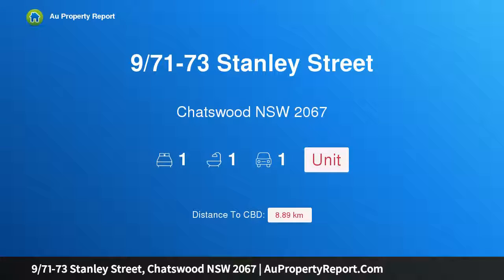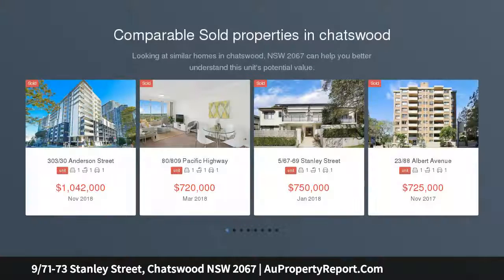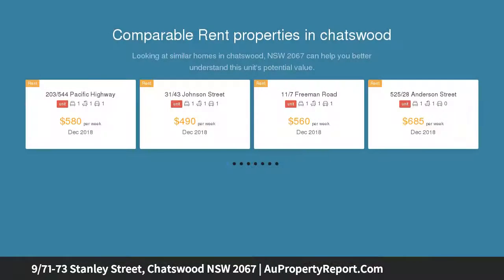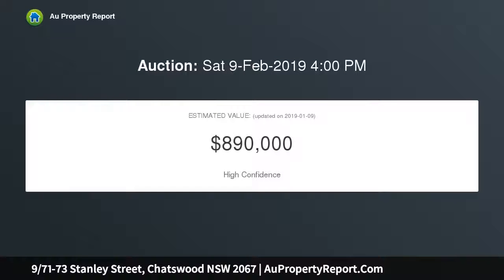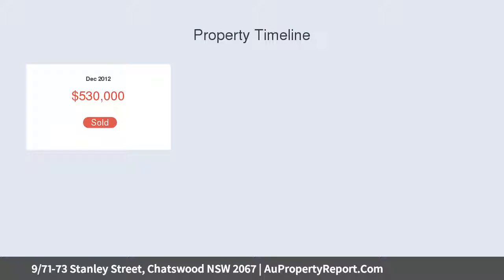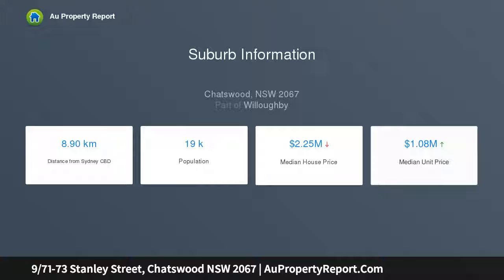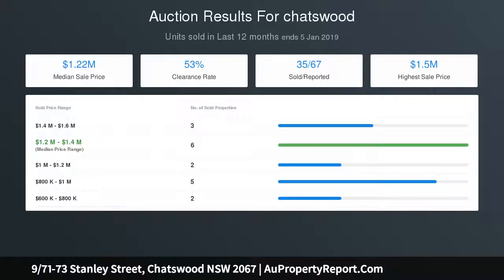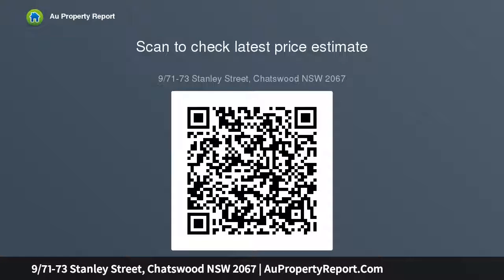9/71-73 Stanley Street, Chatswood NSW 2067 | AuPropertyReport.Com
9/71-73 Stanley Street, Chatswood NSW 2067
Property Type: unit
Bedrooms: 1
Bathrooms: 1
Car Space: 1
Luxury style meets location in this chic lifestyle pad